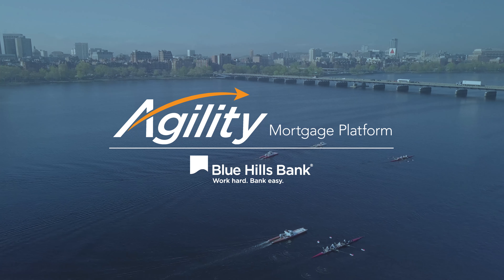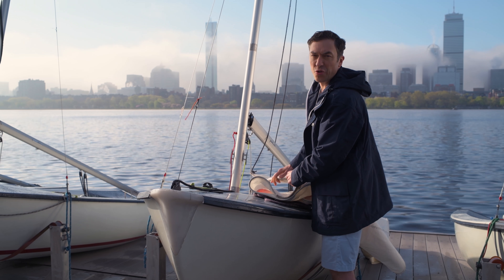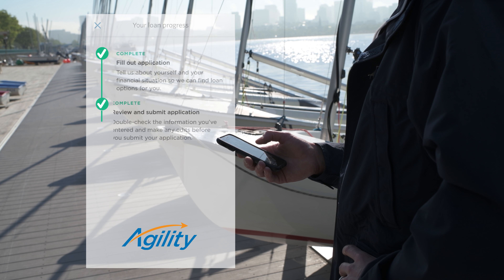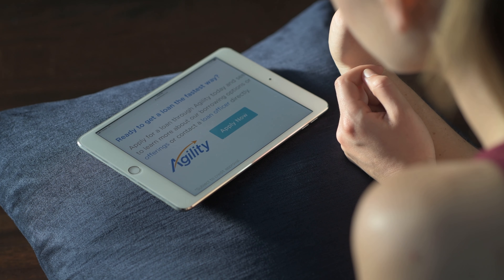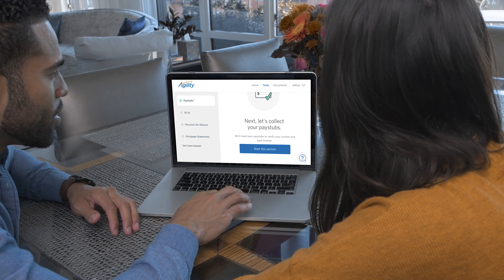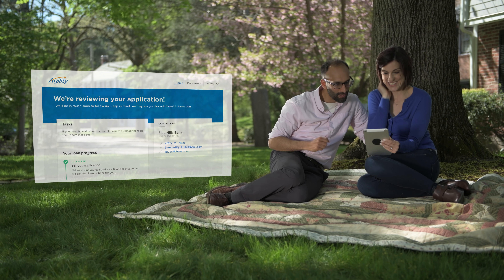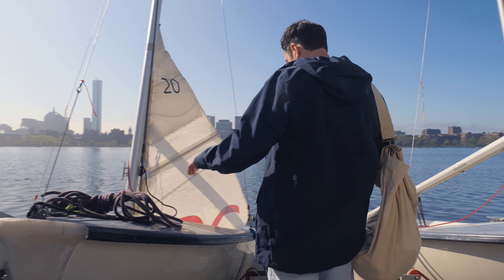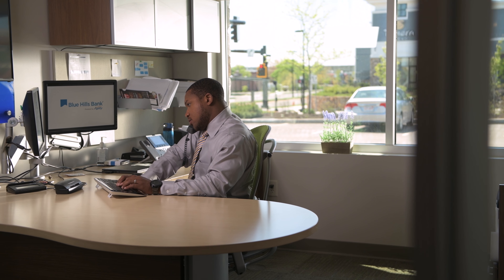Agility Mortgage Platform | Blue Hills Bank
Agility makes the mortgage application process simple. Accessible on any personal device, Agility is the fastest and easiest home loan application in the market.

Member FDIC. Member DIF. Equal Housing lending. NMLS #421868